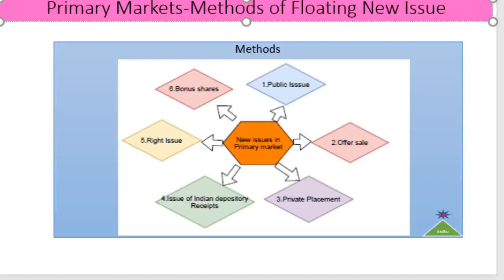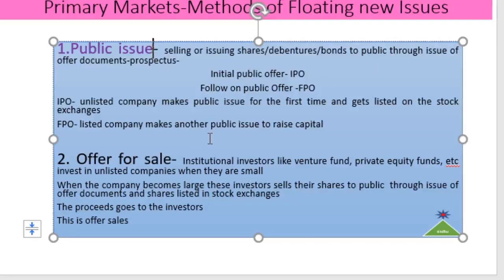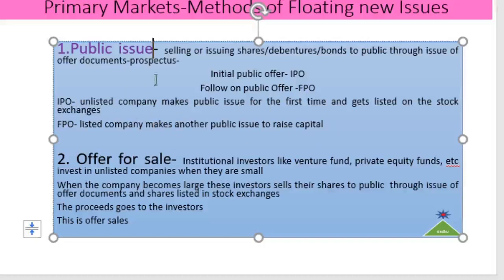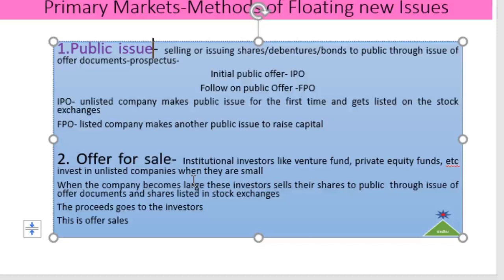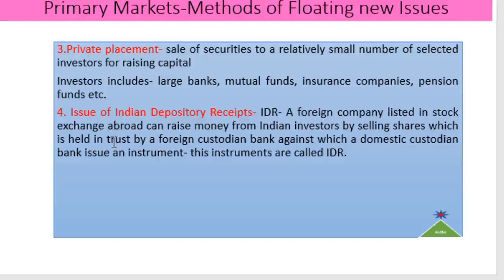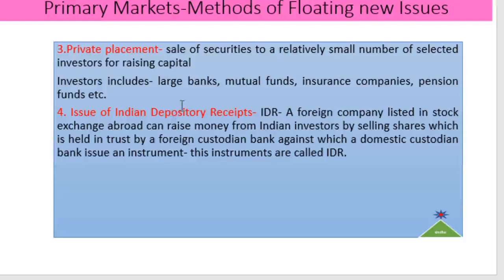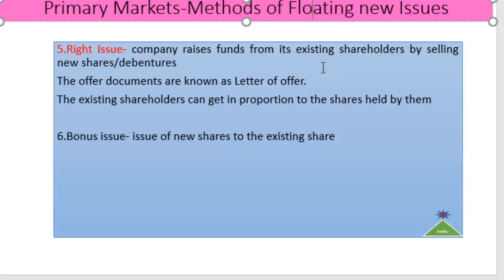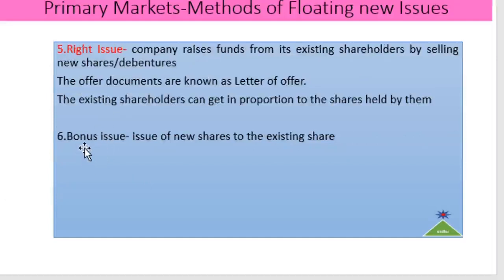Methods of Floating New Issue